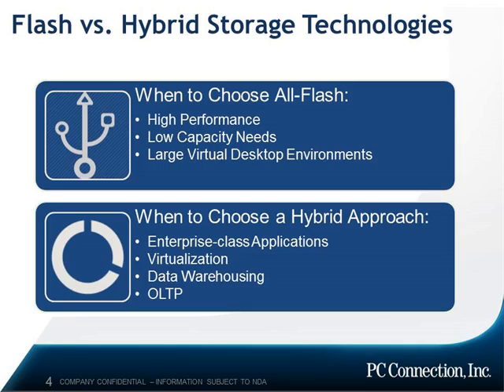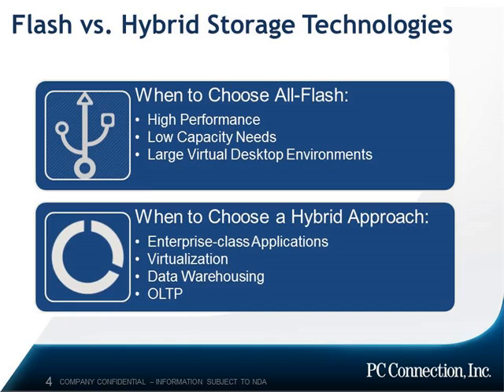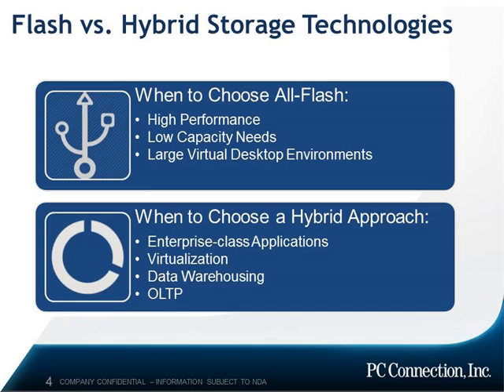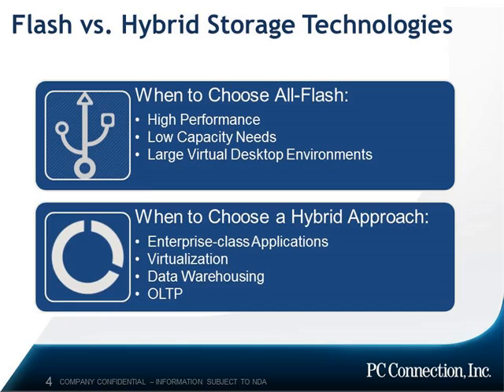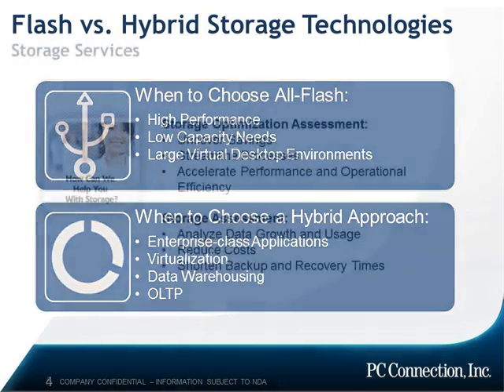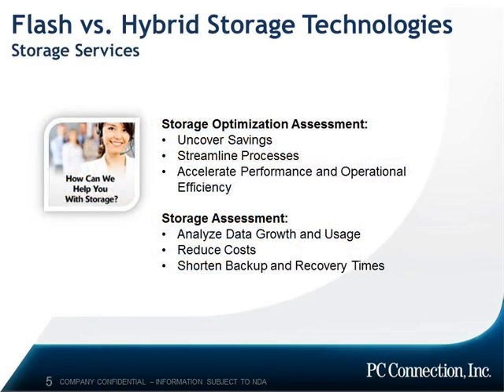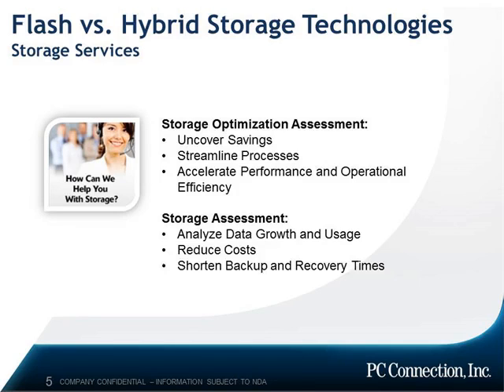Flash vs. Traditional Storage–What’s the Difference?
Learn more about the differences between Flash and Hybrid storage. And, discover why you would choose one over another.